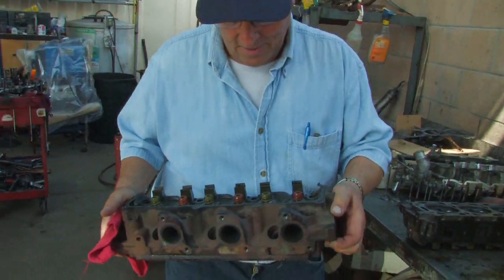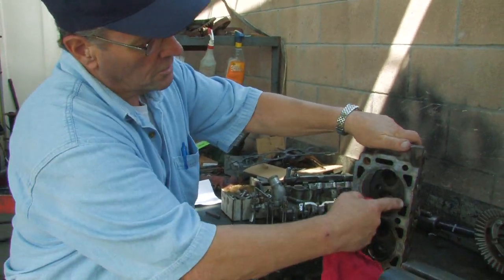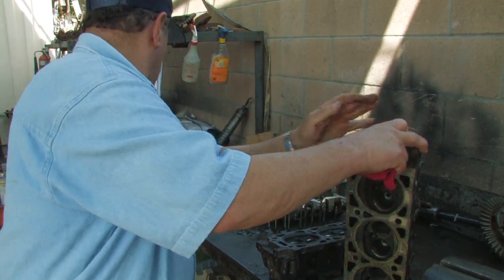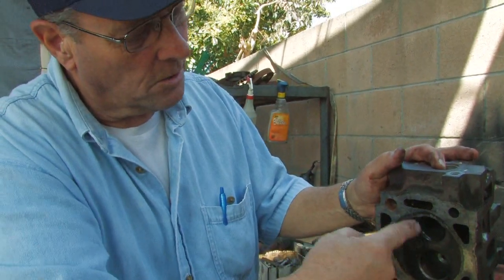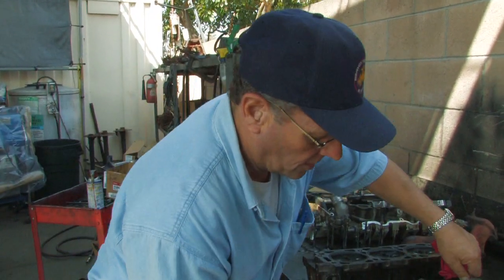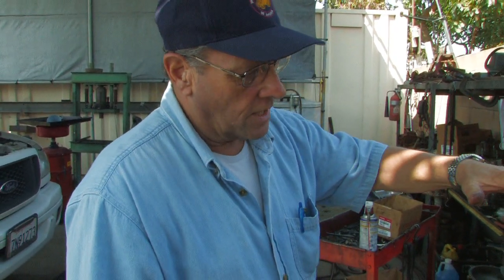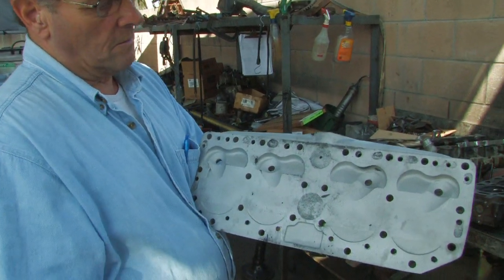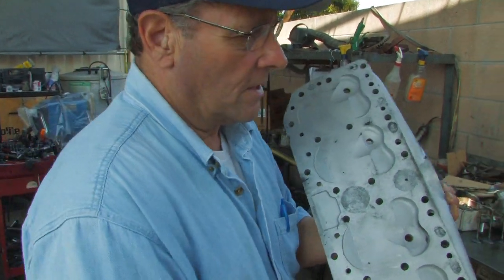Car Parts : The Definition of a Cylinder Head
A cylinder head keeps oil from overflowing and from running up into the combustion chamber. Discover how a cylinder head keeps coolant from getting into combustion chambers with help from a former automotive technology professor in this free video on car parts.